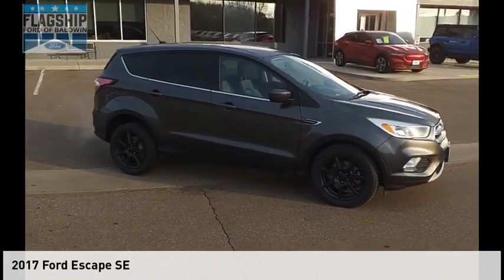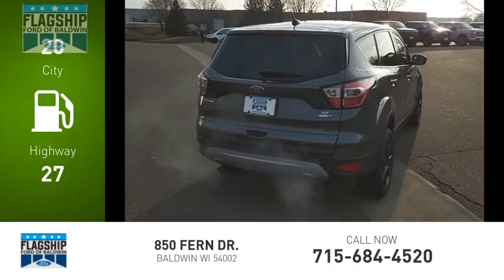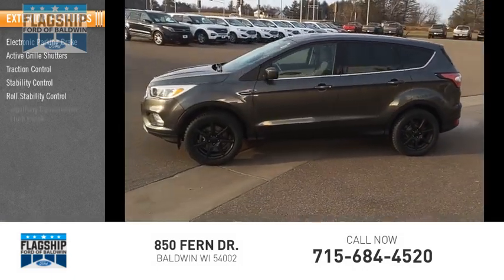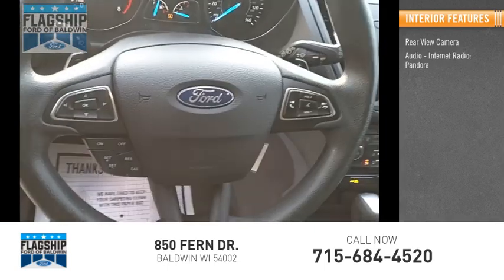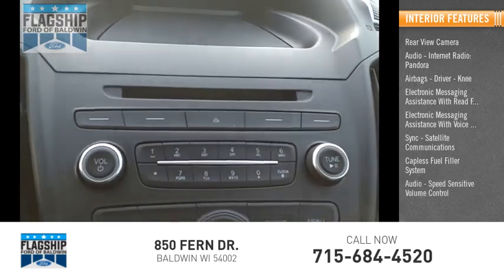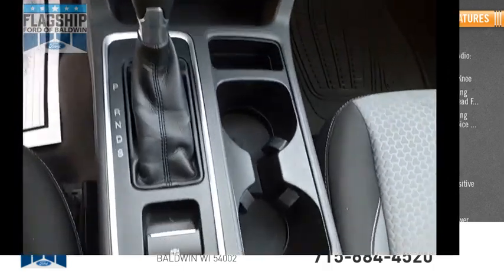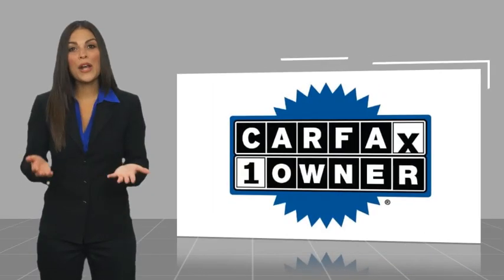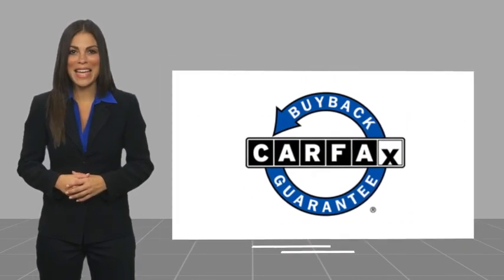2017 Ford Escape 23048a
2017 Ford Escape SE

Flagship Ford
850 Fern Dr.